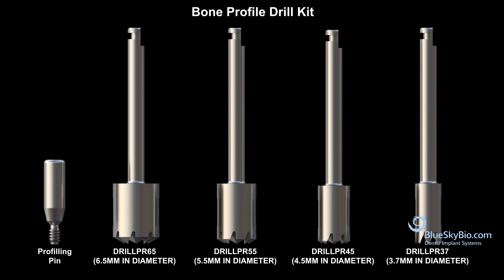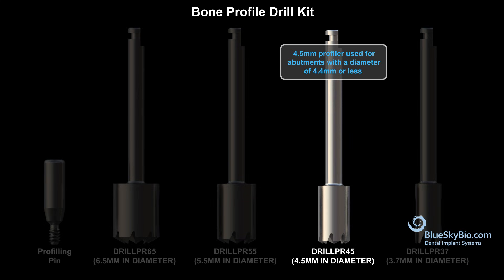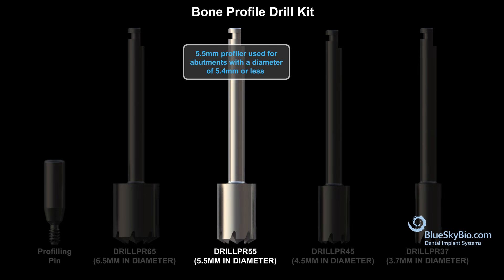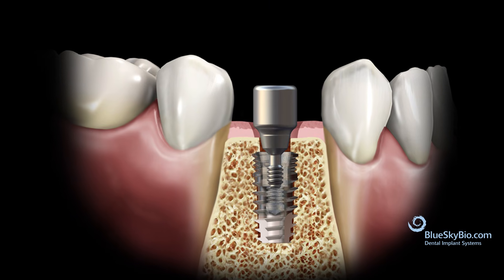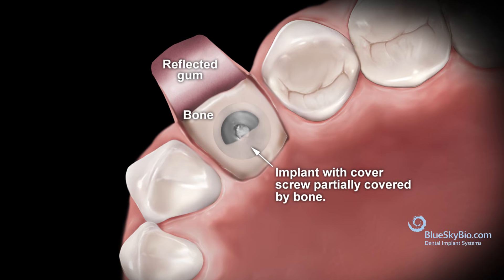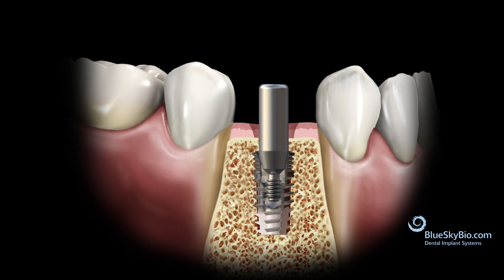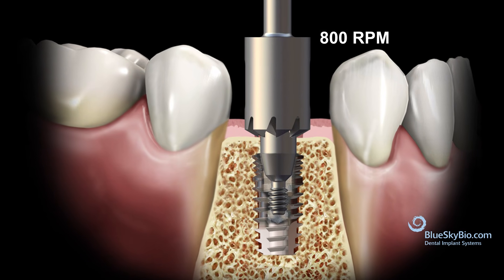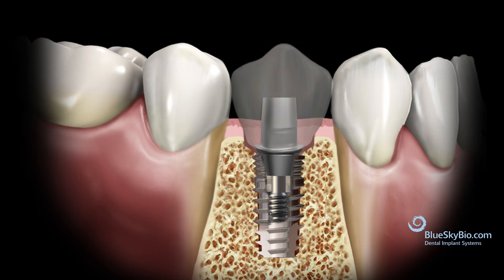Blue Sky Bio Biomax Bone Profiler Drill Kit instructional video.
This video will show how to remove excess bone around an implant using the Biomax Profiler Kit. Included in the kit are four drills and a profiling pin.